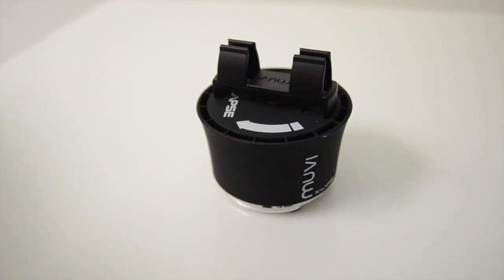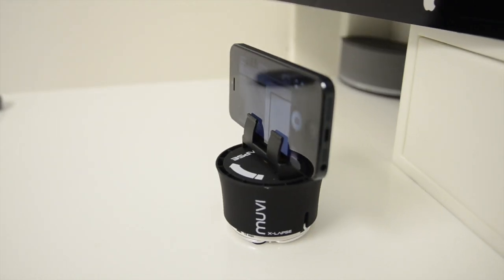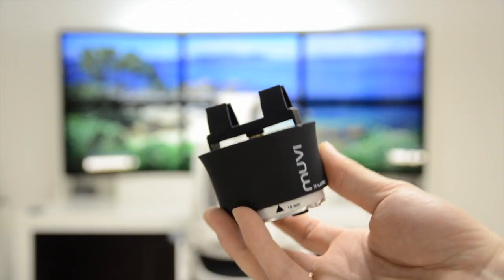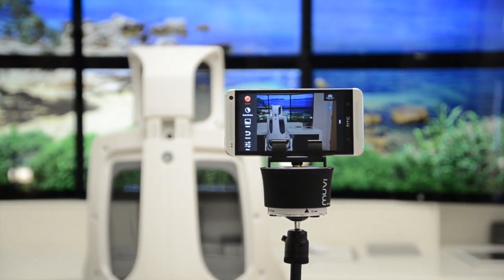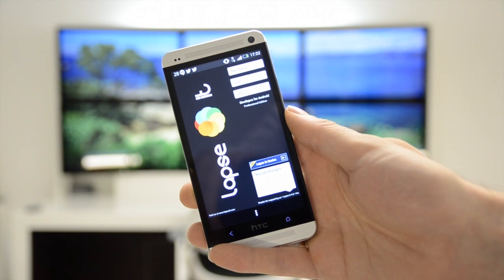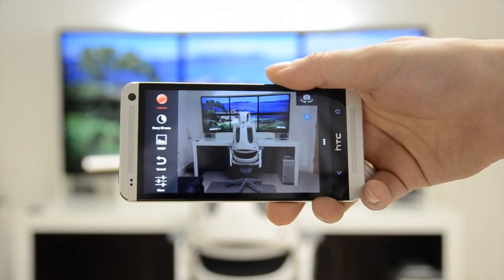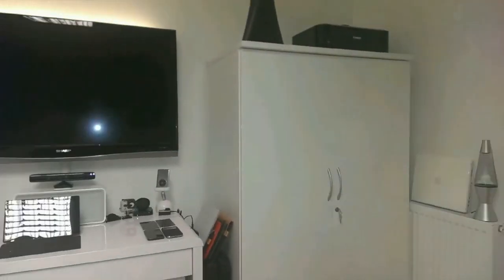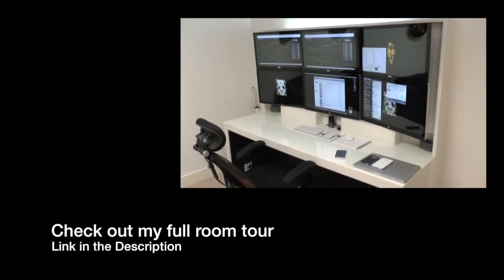Veho Muvi XLapse Guest Review by Mrthaibox123